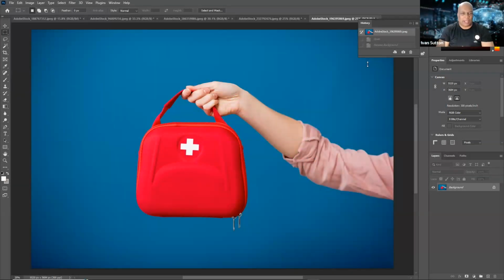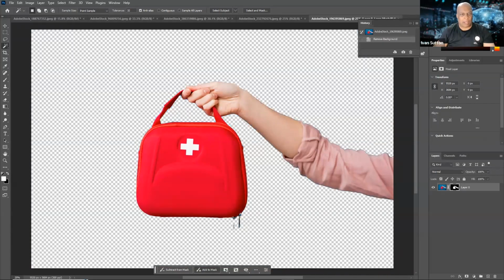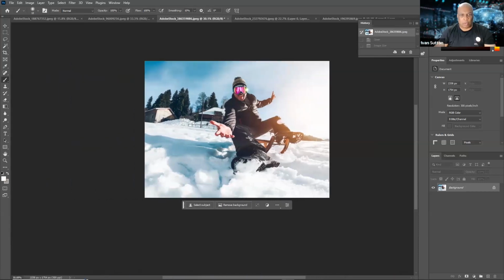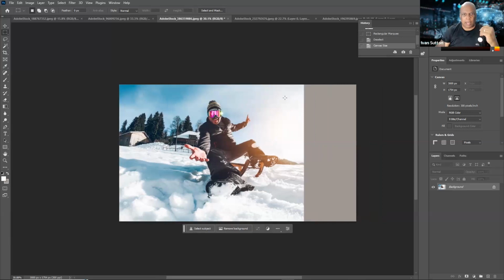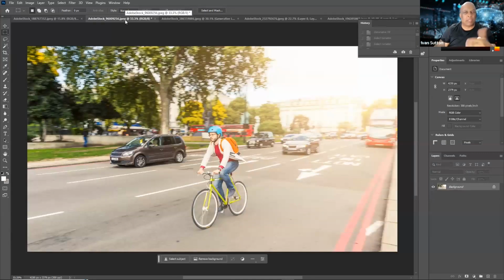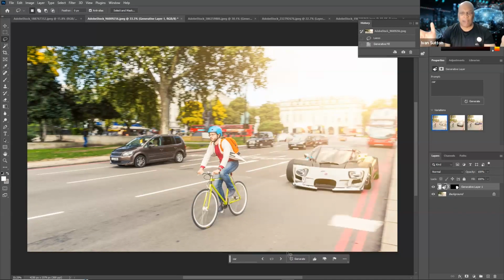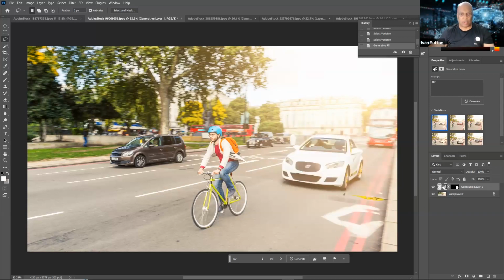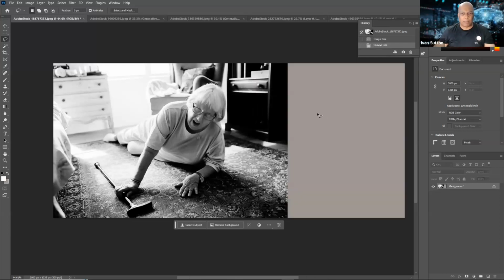Generative AI in Photoshop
I am showing some of the features that I love in Photoshop Beta that I have the chance to play with in June 2023.  Generative AI has come to Adobe Creative Suite.